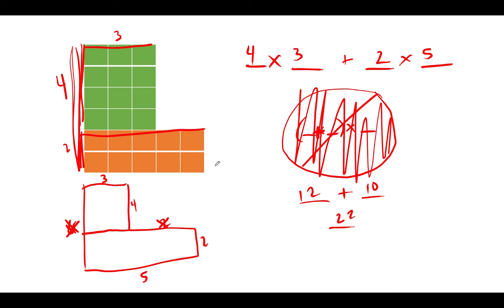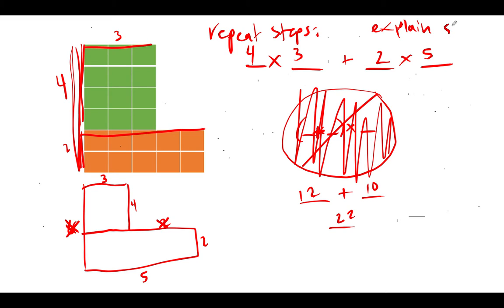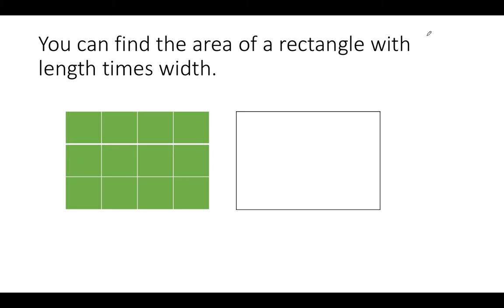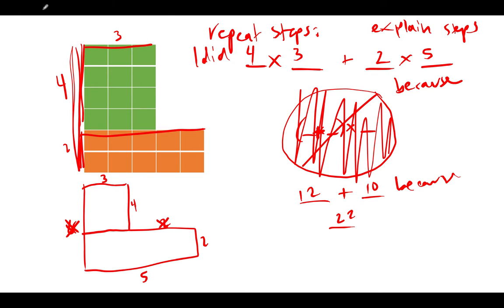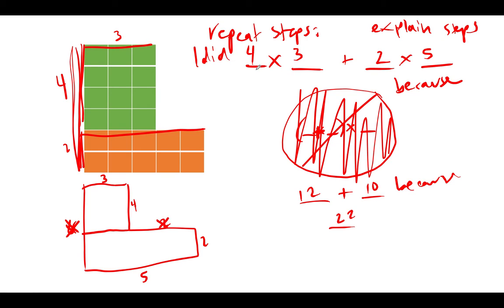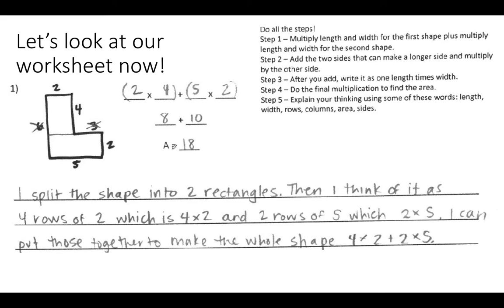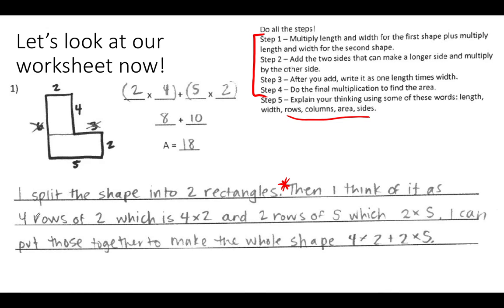G3 Day 23